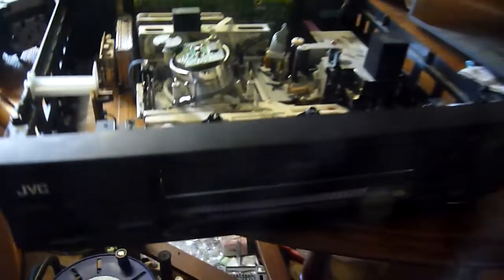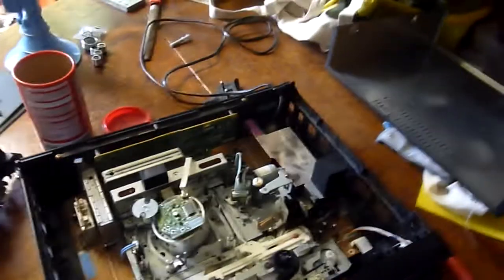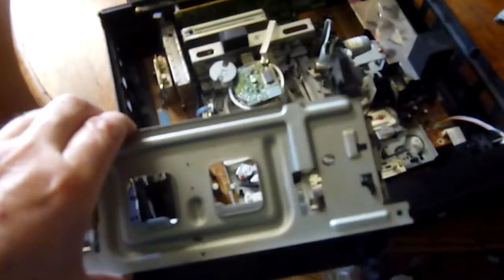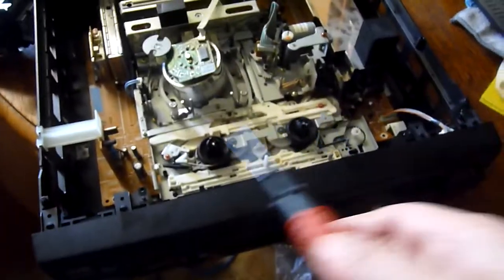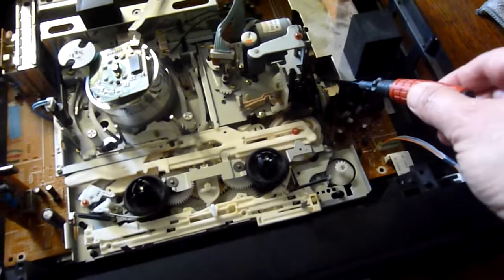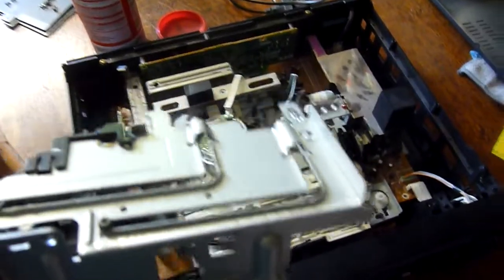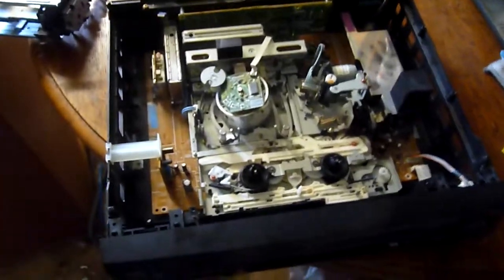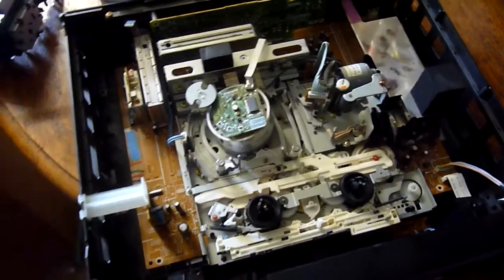JVC VHS tape player HR J625 remove cover and cassette housing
I suspect the mode switch